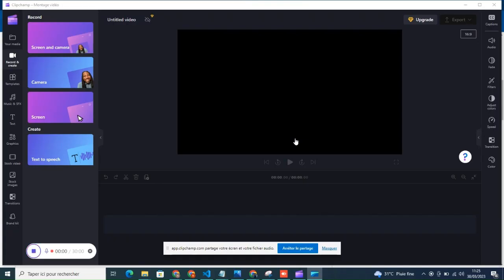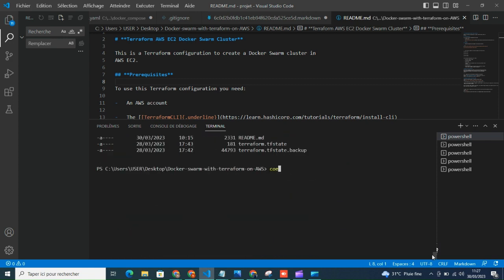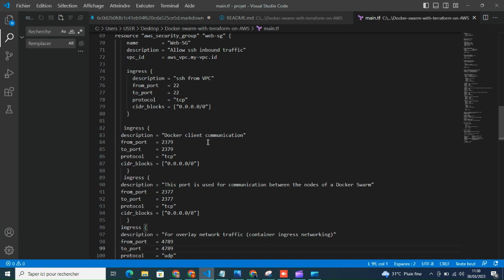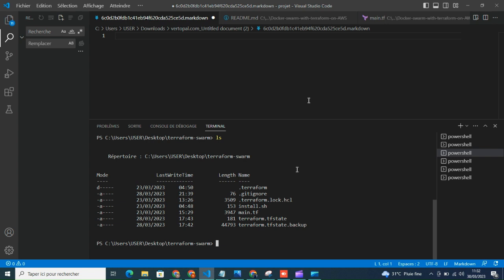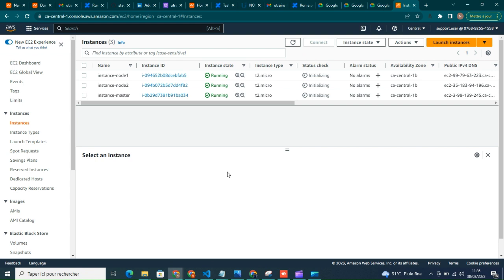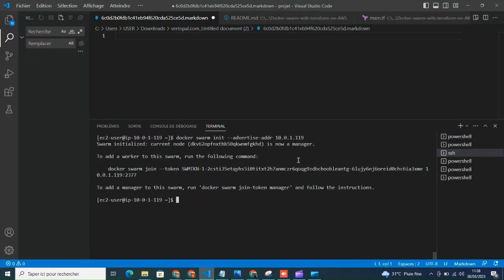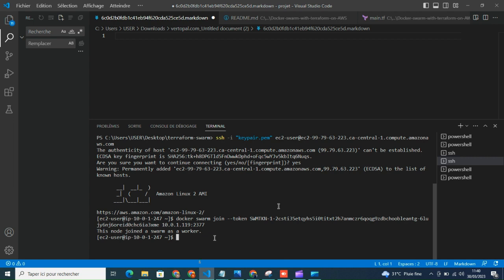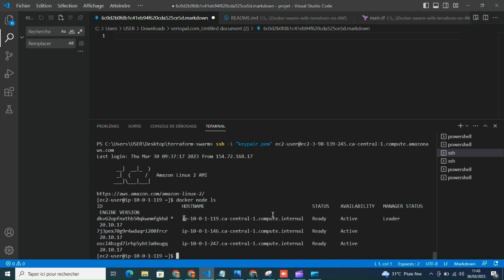Creating a Docker Swarm of 3 Nodes using Terraform and EC2 Instances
In this tutorial, we will guide you through the process of creating a Docker Swarm of 3 nodes using Terraform and EC2 instances on Amazon Web Services (AWS). Docker Swarm is a popular container orchestration tool that allows you to manage and deploy containerized applications across a cluster of nodes.

To get started, we will use Terraform, an infrastructure as code tool, to provision 3 EC2 instances on AWS. We will then configure these instances to act as Docker Swarm nodes and join them together to form a cluster.

The tutorial will cover the following steps:

Running Terraform code to provision EC2 instances with Docker pre-installed.
Configuring the EC2 instances to act as Docker Swarm nodes.
Joining the nodes together to form a Docker Swarm cluster.
By the end of this tutorial, you will have a fully functional Docker Swarm cluster running on AWS, ready to deploy and manage containerized applications.

This tutorial is suitable for developers, DevOps engineers, and anyone interested in learning about container orchestration with Docker Swarm and infrastructure as code with Terraform.

No prior experience with Docker Swarm or Terraform is required, but a basic understanding of Docker and AWS is recommended.

Follow along with the tutorial and start creating your own Docker Swarm cluster today!